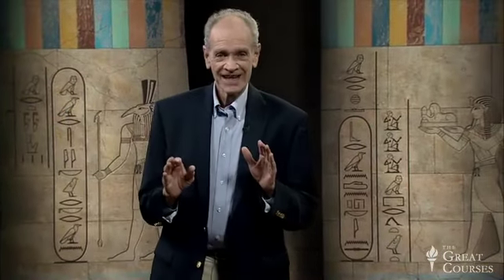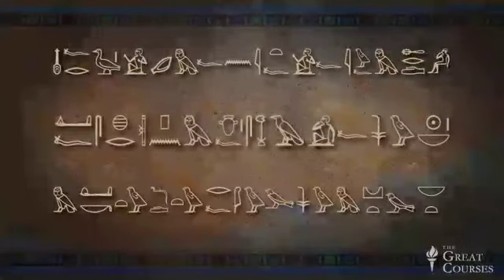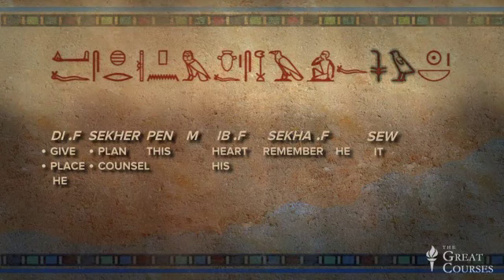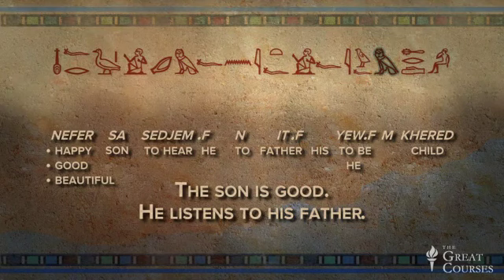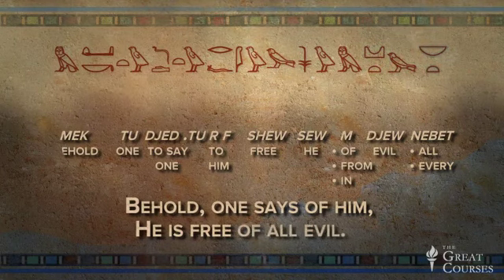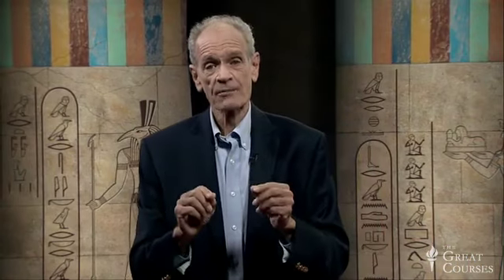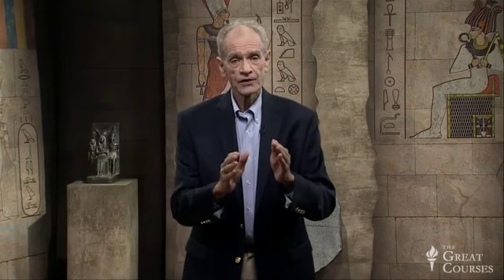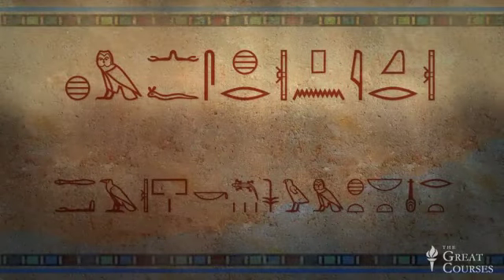Decoding The Secrets Of Egyptian Hieroglyphs Part 13 of 24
New ideograms related to the gods